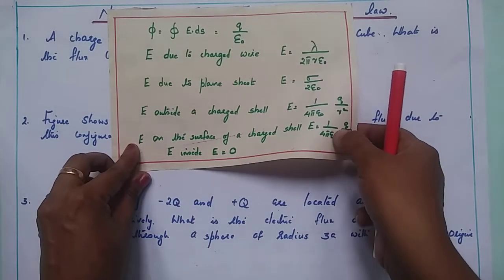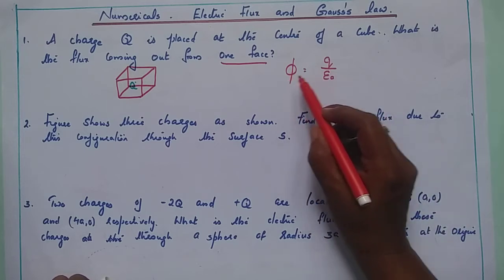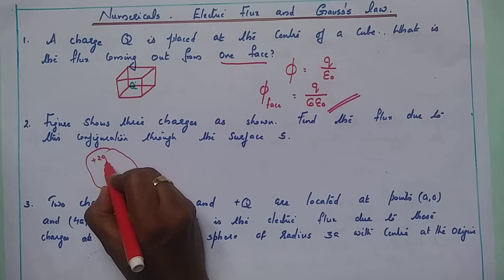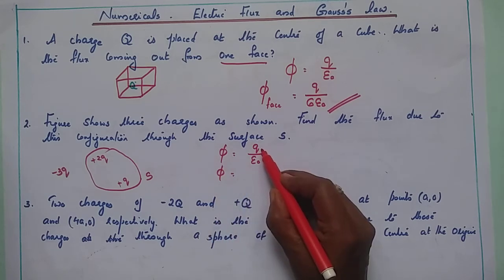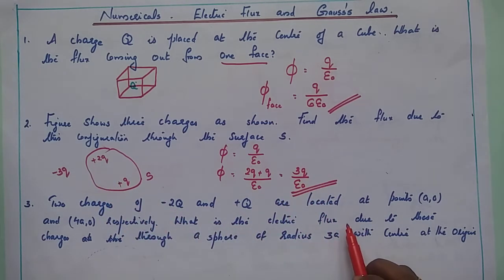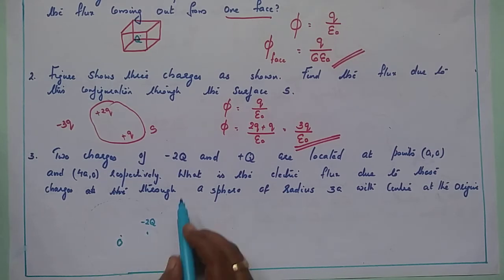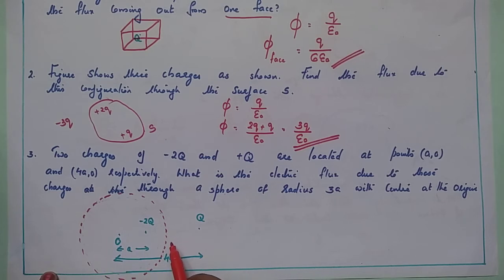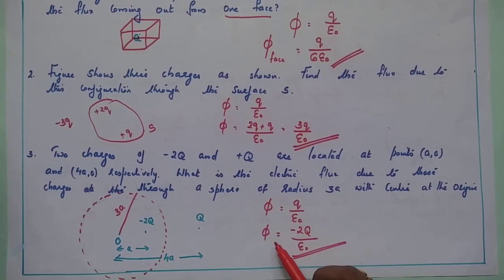Numericals-electric flux and Gauss's law